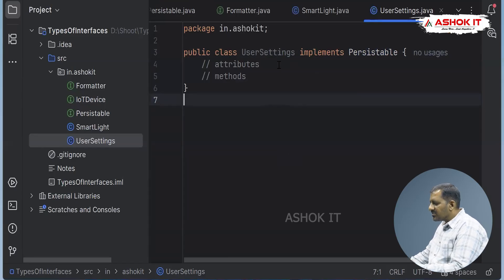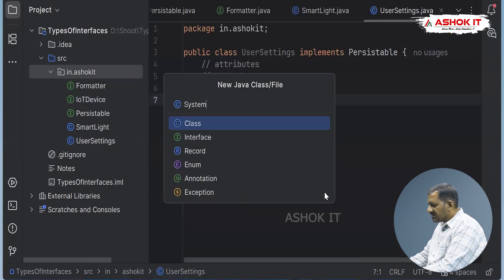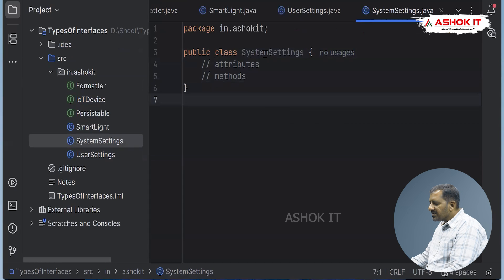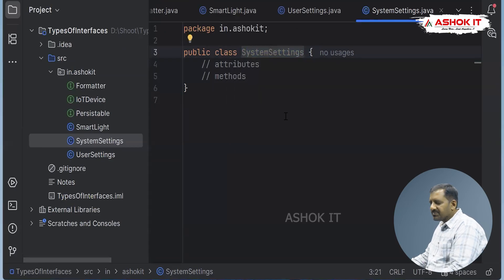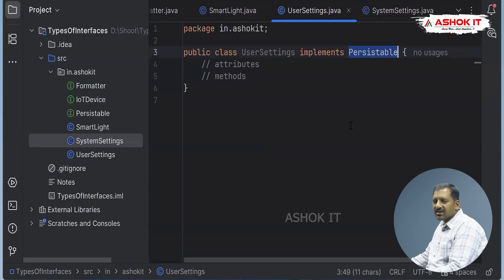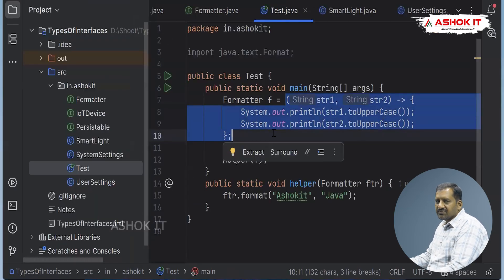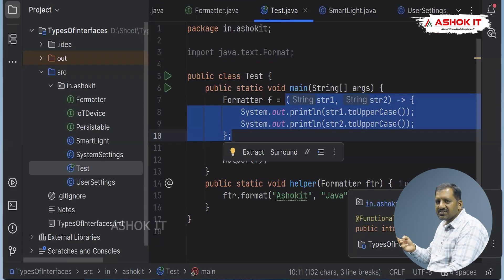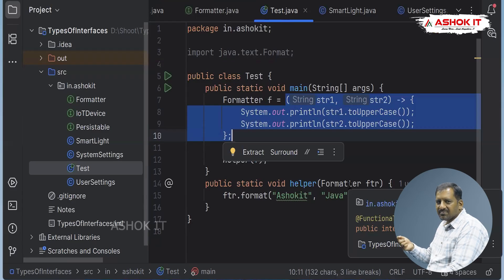Types of Interfaces in JAVA | Complete Explanation, Examples | Java Tutorial for Beginners | AshokIT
Understanding Interfaces in Java is essential for mastering OOP concepts and cracking Java interviews. In this video, we break down the different types of interfaces in Java, their use cases, real-time examples, and how they are used in modern Java development.

Whether you're a beginner, Java developer, or preparing for interviews, this tutorial will give you clear insights with practical examples.

✔ What is an Interface in Java?
✔ Why interfaces are used in real-world applications
✔ Types of Interfaces in Java:
  • Normal Interface
  • Functional Interface
  • Marker Interface
  • SAM (Single Abstract Method) Interface
  • Nested Interface
✔ Difference between Interface vs Abstract Class
✔ Java 8 Interface Enhancements (Default & Static methods)
✔ Interview-focused examples and explanations

Java Beginners
Students & Freshers
Job Seekers preparing for Java Interviews
Working Professionals upgrading skills
Anyone learning Core Java / Advanced Java / Full Stack Java

💡 Why Interfaces Matter?

Interfaces help in achieving Abstraction, Loose Coupling, Multiple Inheritance and building scalable, maintainable applications. They are heavily used in Frameworks like Spring, Hibernate, and Java Collections.